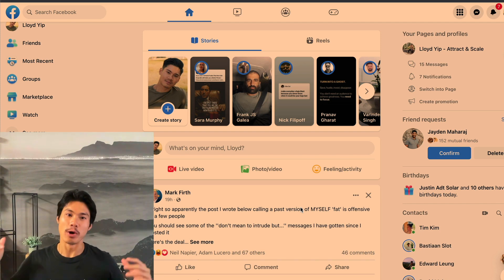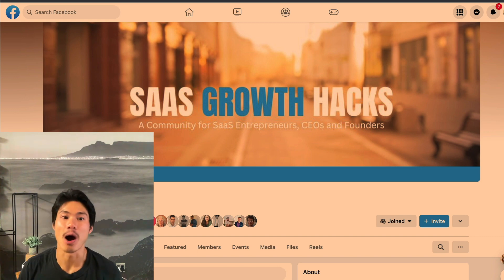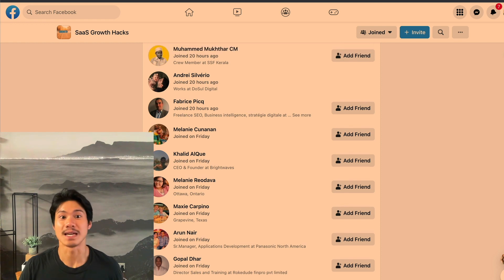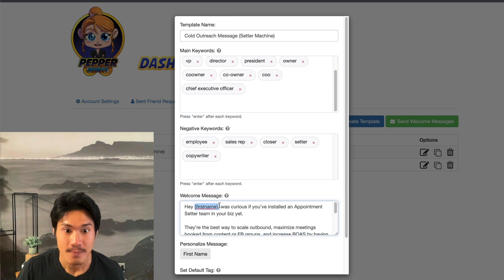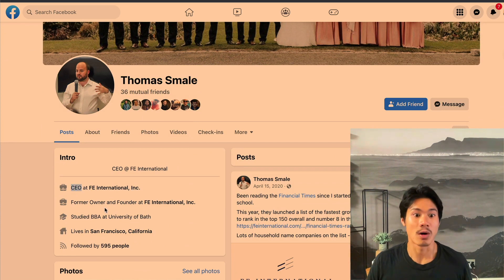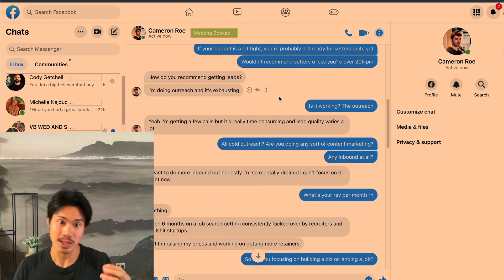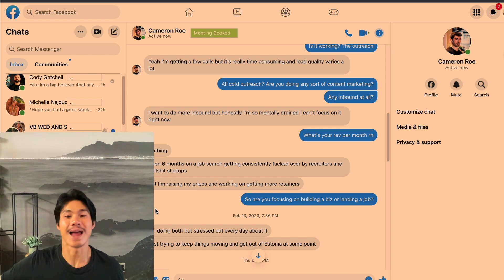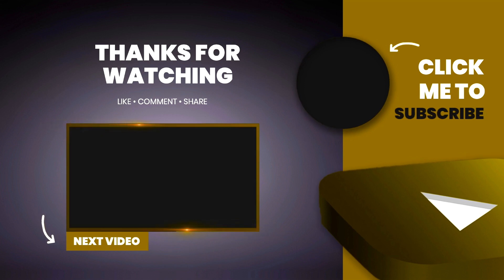How to Automate Getting Clients With Facebook Outreach (DM's)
In this video, I share how you can automate Facebook outreach in the DM's and generate interested prospects on autopilot for your high-ticket agency, coaching, consulting, or SaaS offer.

I’m Lloyd. I help entrepreneurs selling high-ticket offers (agency, coaching, infoproduct, SaaS) generate more sales calls, close more deals, and scale their systems so they can reach 7-figures and beyond.

🤖 MY FAVORITE SALES & MARKETING TOOLS

Apollo IO, brilliant for finding leads and running automated email outreach campaigns

Reply IO, my favorite multi-channel outreach automation tool (email, sms, whatsapp, call)

Process St, my favorite tool for documenting processes and onboarding employees

Workable, my go to tool for recruiting and managing candidates

Phantombuster, a great tool to extract lead info from places like Linkedin (and others)

Clearout, my favorite tool to validate emails to ensure they will be successfully delivered

0:00 - Intro
0:37 - Find Your Ideal Leads
2:00 - How Outreach Works Manually
2:27 - How To Automate Outreach
4:58 - How To Convert In DM's